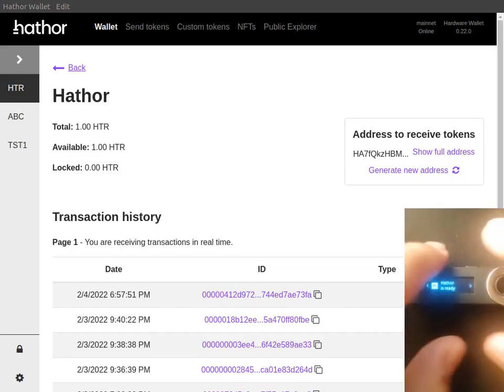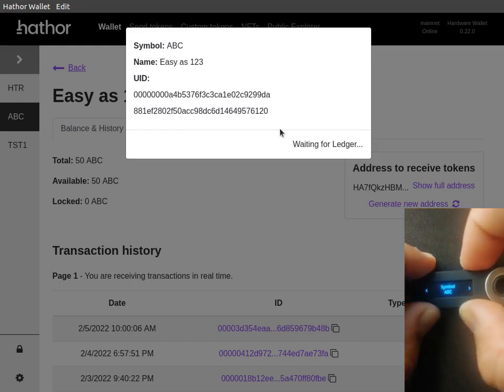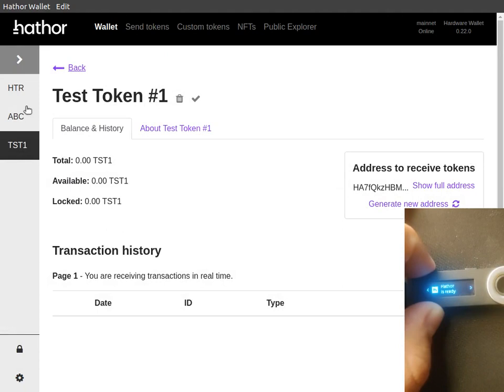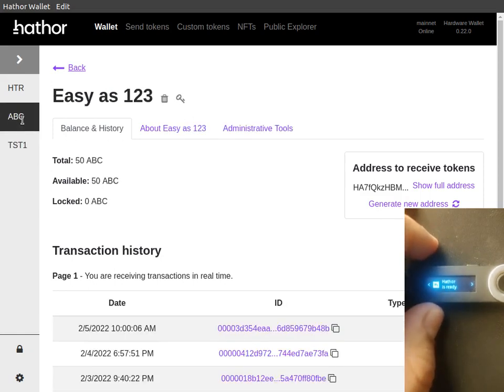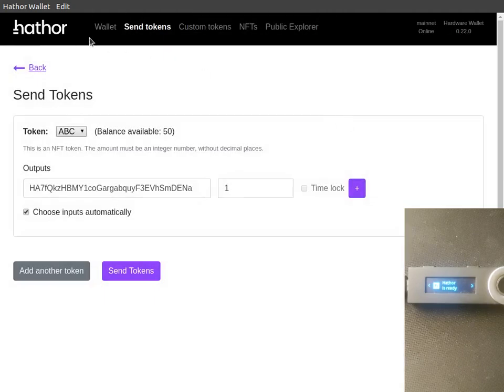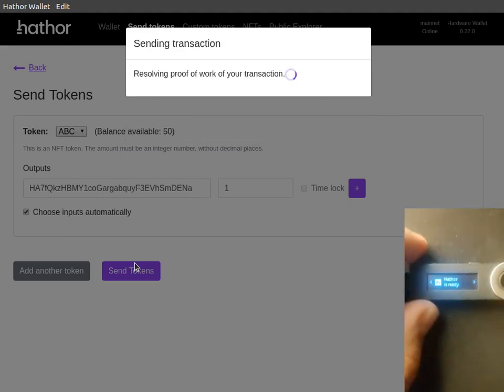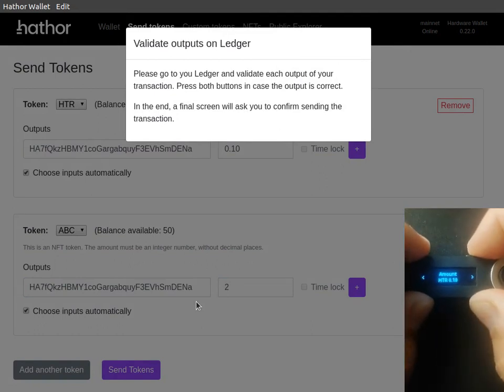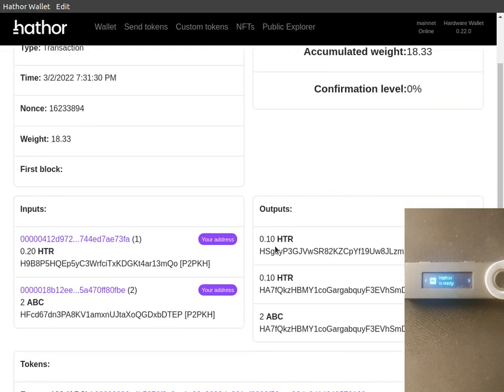Store your custom tokens & NFTs on Ledger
Starting now, you can Store your custom tokens & NFTs using your Ledger.